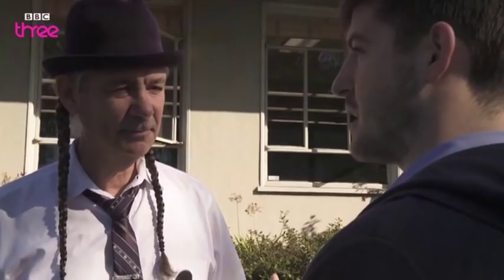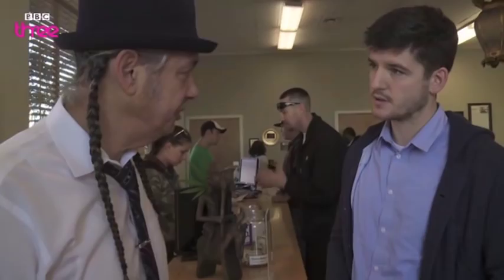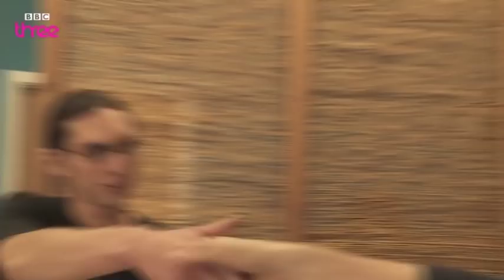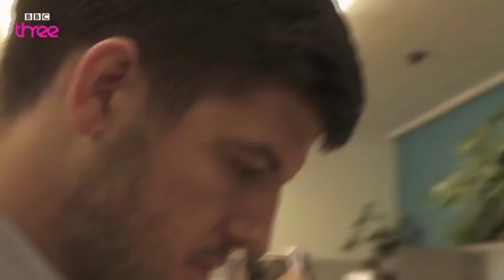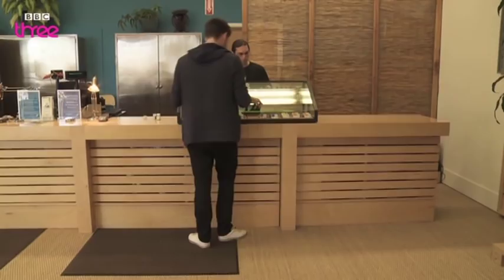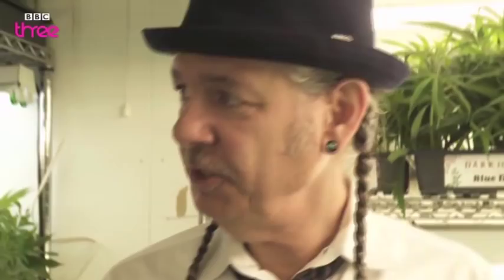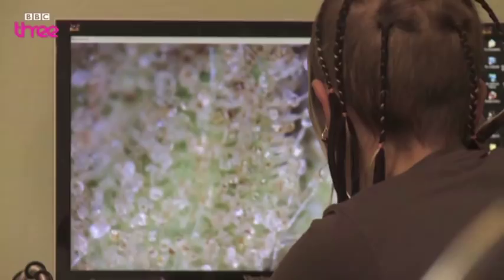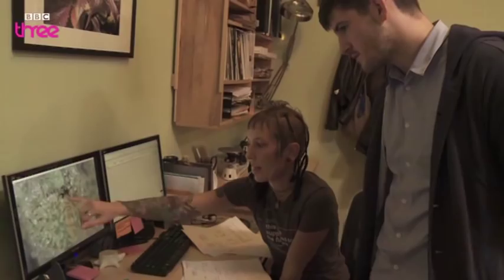The World's Largest Cannabis Dispensary - Cannabis: What's The Harm? Preview - BBC Three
James Alexandrou visits the largest medicinal cannabis dispensary in the world, Harborside Health Centre in Oakland California. Cannabis is legal in California for medicinal use, it's become big business there.